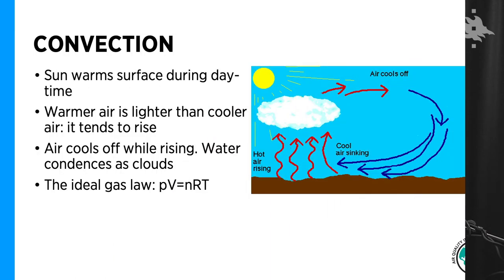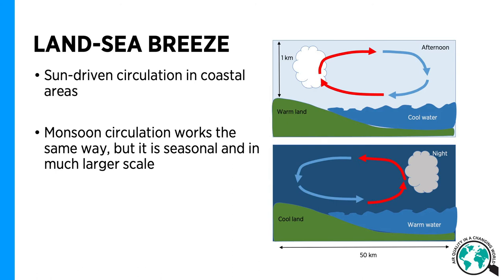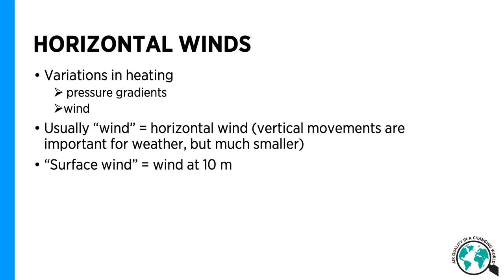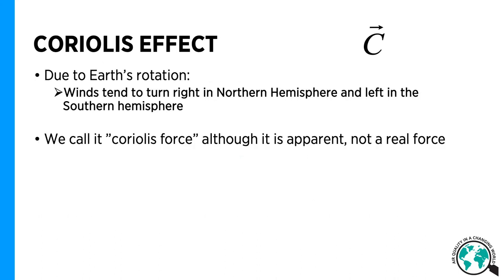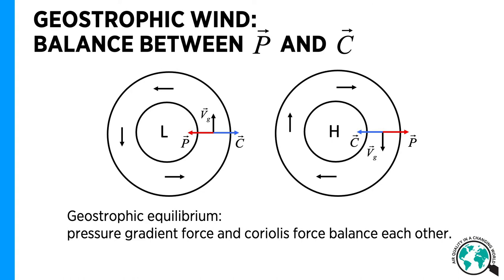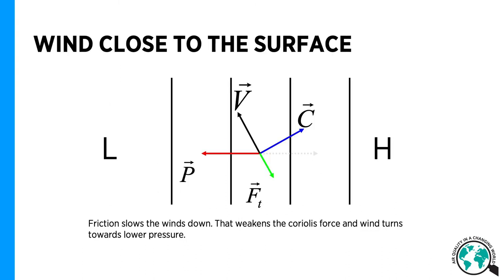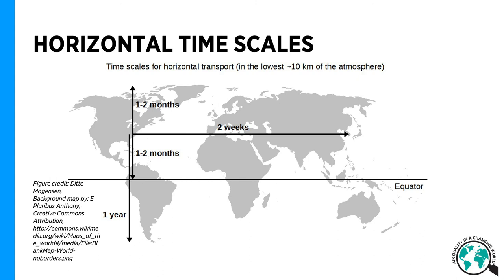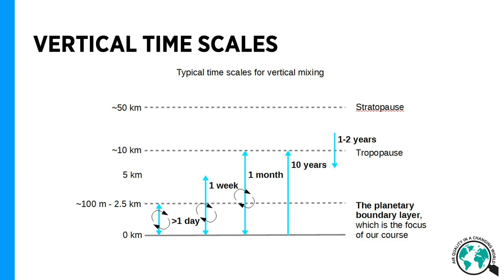Atmospheric Flows – Laura Riuttanen